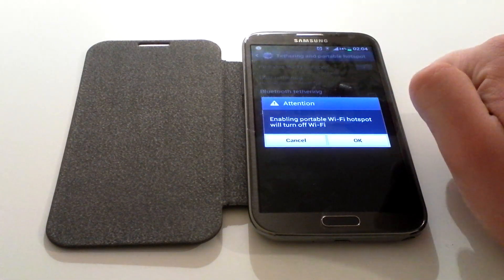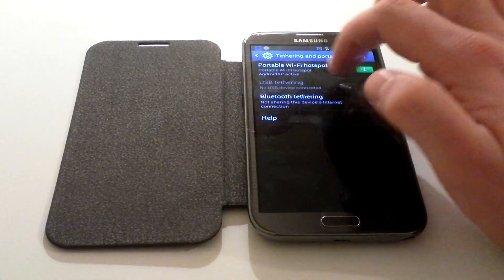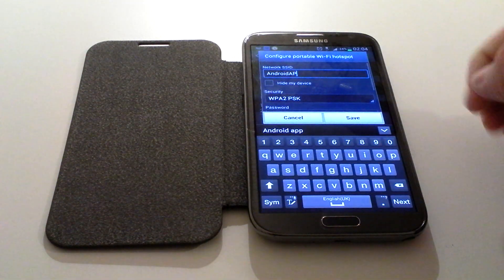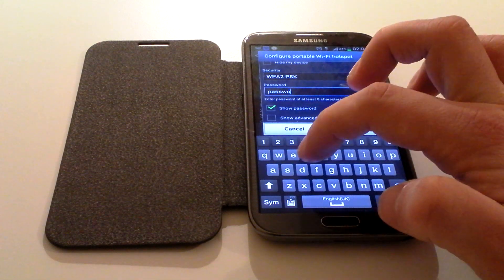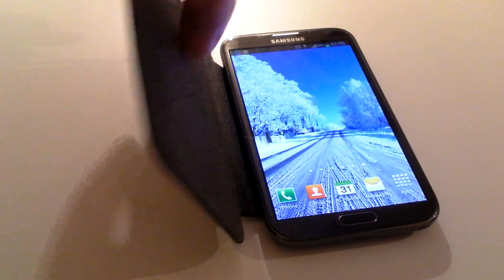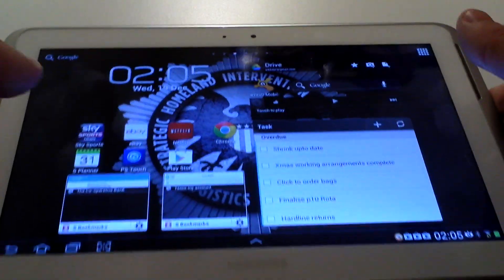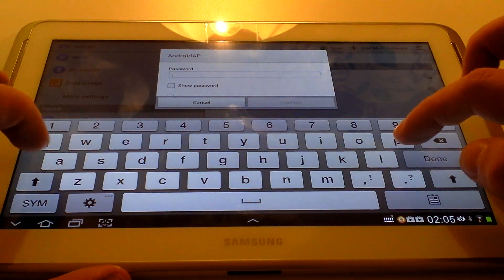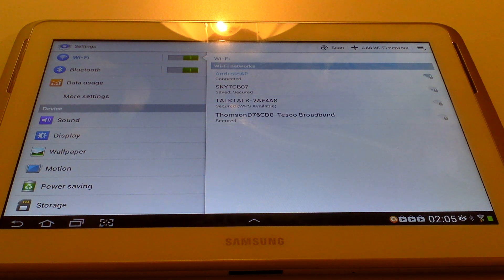"How To".. Tethering - Samsung Galaxy Note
Handset Help demonstrating how to setup Tethering for your handset on the Samsung Galaxy Note.